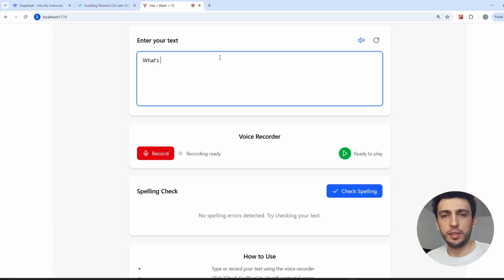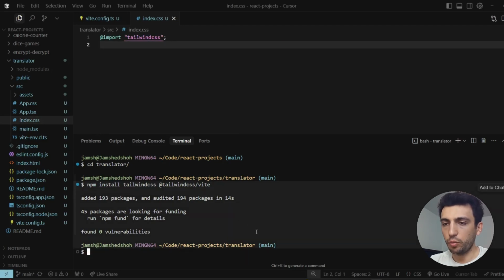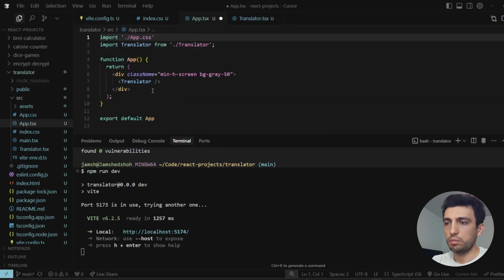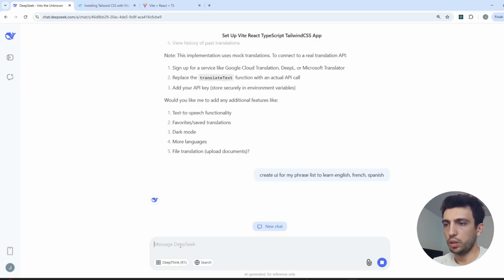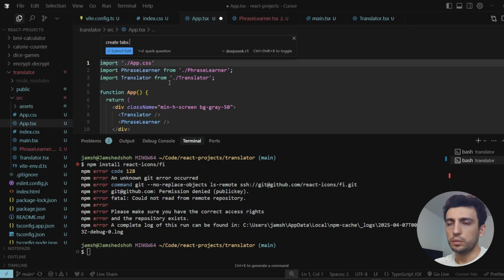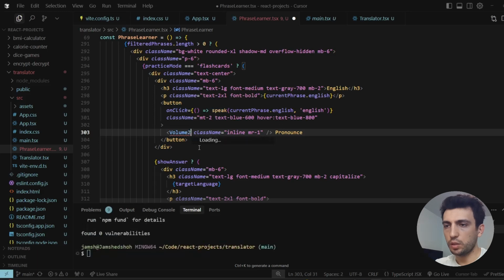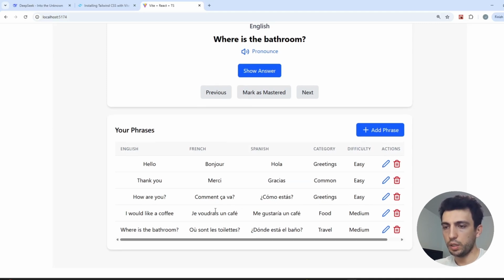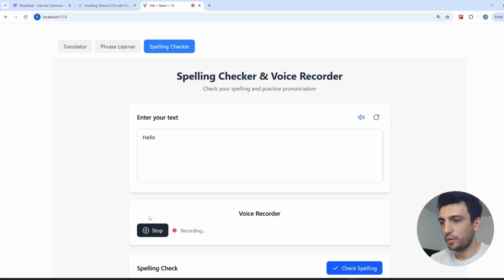How to Create Language Tools using Deepseek AI, React, Typescript, TailwindCSS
How to create Translator, Spell Checker, Voice Recorder, and Phrasebook

02:20 - Create UI for Translator
04:47 - Create UI for Phrasebook
10:45 - Create UI for Spell Checker with Voice recorder